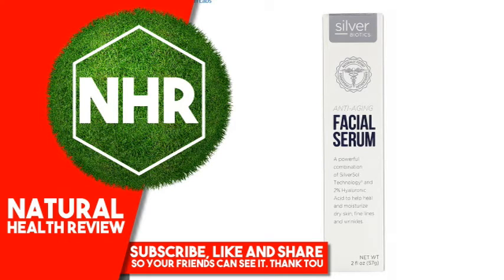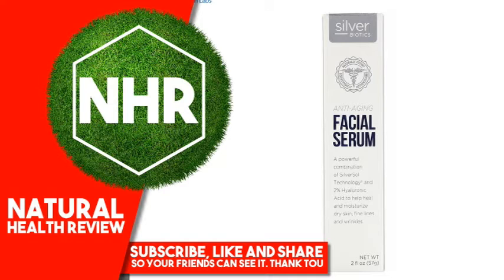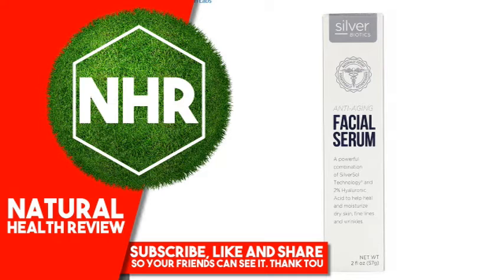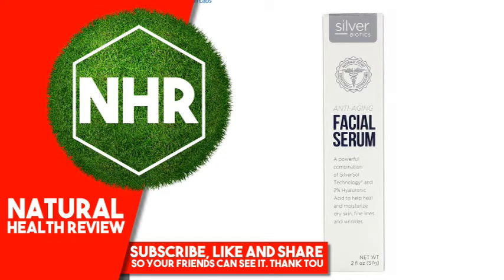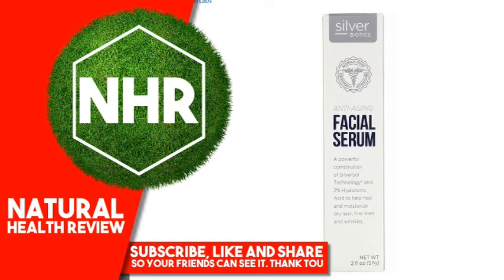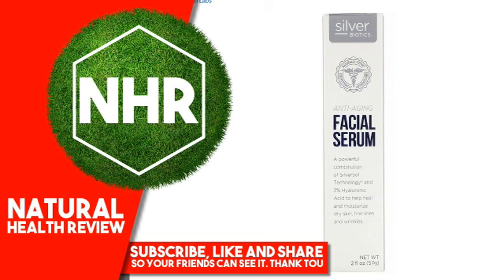American Biotech Labs, Anti-Aging Facial Serum, 2 fl oz (57 g)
Product Overview
Description

    Silver Biotics
    Naturally Potent
    Scientifically Authenticated
    Real Beauty
    Real Science
    Silver Strong
    BPA Free
    Helps Reduce the Appearance of Fine Lines and Wrinkles
    Helps Hydrate, Smooth and Tighten Skin
    May Help Reduce Blemishes and Signs of Aging
    Natural Ingredients - Naturally Better

A powerful combination of SilverSol Technology and 2% Hyaluronic Acid to help heal and moisturize dry skin, fine lines and wrinkles.

Anti-Aging Facial Serum combines the natural healing power of SilverSol with the deep hydration of Hyaluronic Acid. It absorbs quickly to quench and hydrate dry skin and reduce fine lines and wrinkles. Use twice daily as part of your healthy skin regimine for radiant skin that glows day after day.
Suggested Use
Apply evenly to damp or dry face and neck after cleansing and allow the serum to absorb and hydrate skin. For maximum results, use twice daily in your skin care routine.
Other Ingredients
10ppm silversol solution (deionized water and purified silver), hyaluronic acid (2%), organic vegetable glycerin.